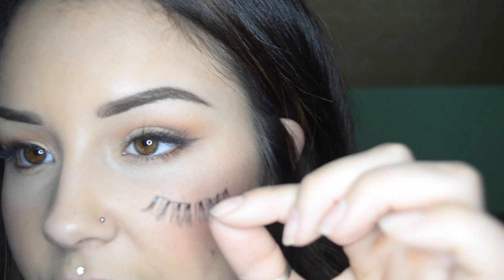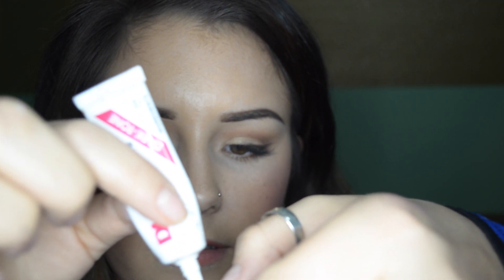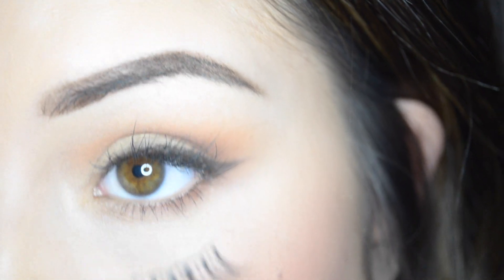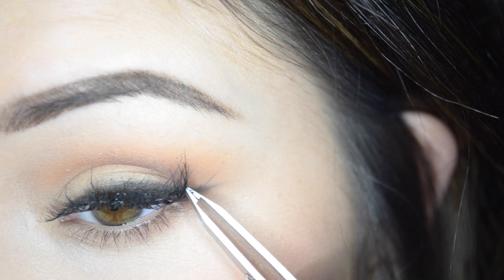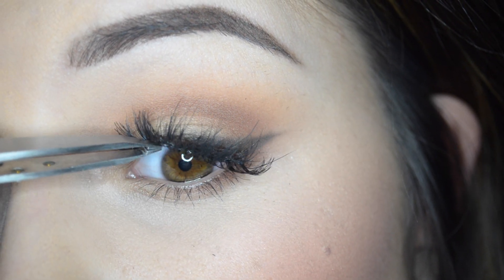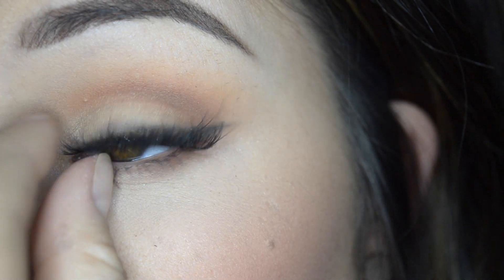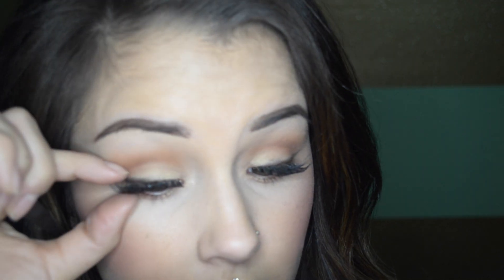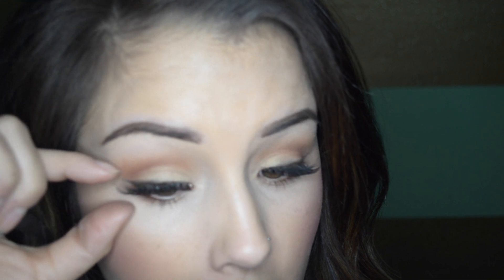Applying False Lashes UNDER Your Lashes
Craazzzayy train
the first time I did this I wasn't in a rush I was just filming this video... however the next day I was going to work and I was trying to do it a little faster. DON'T RUSH THIS! If you're going to try this use a lash with a thin band and use minimal glue and let it dry... I got glue in my eye several times because I was in a hurry! The good thing is.. I'm not blind.. yes it stings and i wouldn't do you foundation and mascara on your lower lash line until after you have applied your lashes just incase your eyes water! Please be very careful!